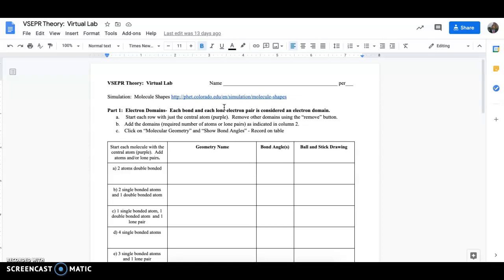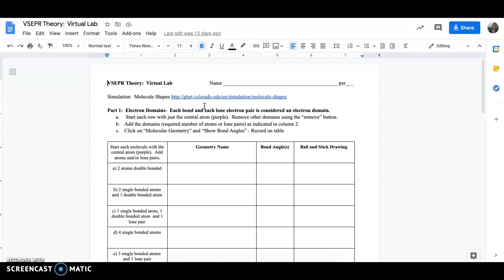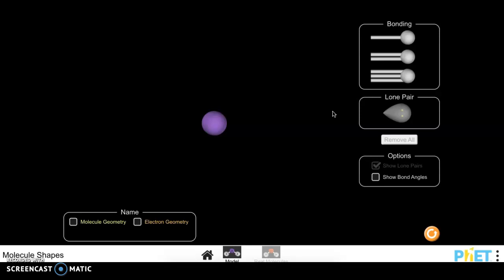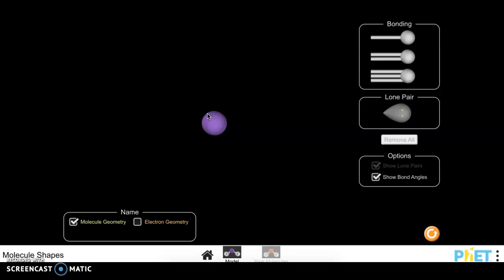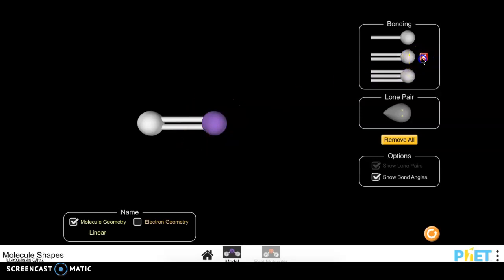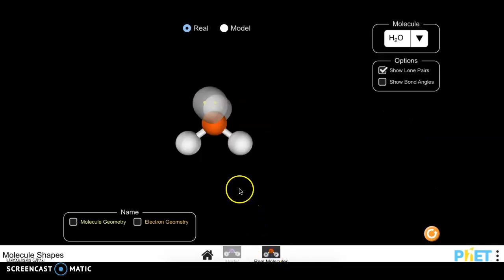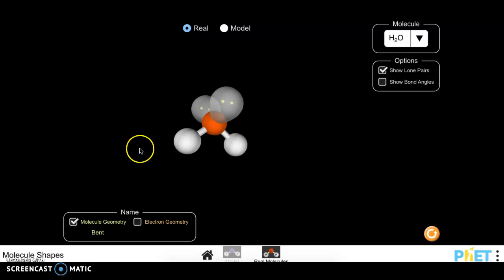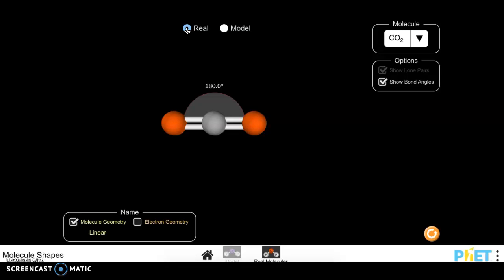VSEPR Theory Virtual Lab